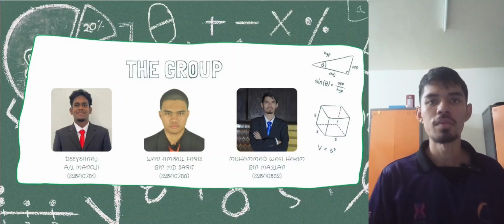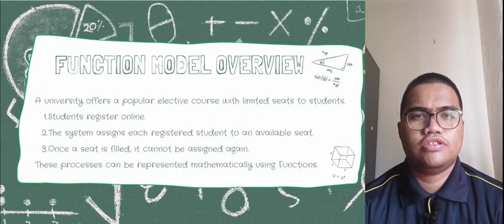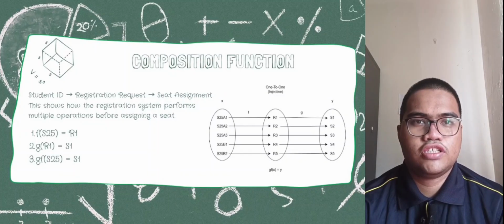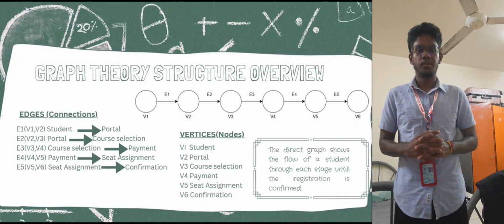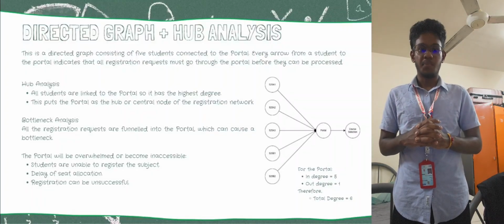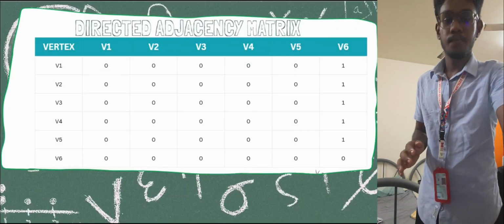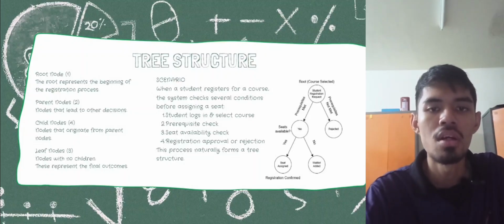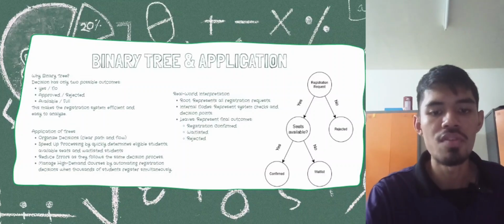The Course Registration: Mapping Student IDs to available “Seats” in a high-demand elective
JIT10503 DISCRETE MATHEMATICS
Lecture: PROF. MADYA. TS. DR. HASYIYA KARIMAH BINTI ADLI
The Group Members:
1. DEEVEANAJ A/L MANOJI (S25A0781)
2. WAN AMIRUL FARIS BIN MD SARIF (S25A0788)
3. MUHAMMAD WAFI HAKIM BIN MAZLAN (S25A0582)